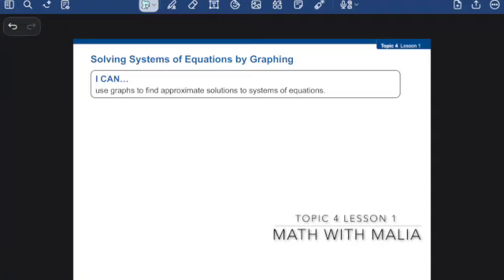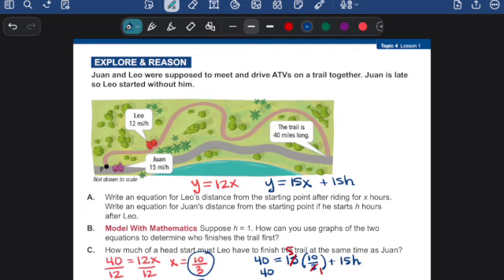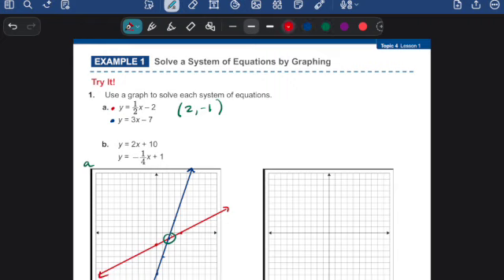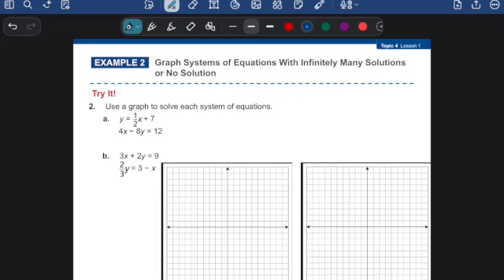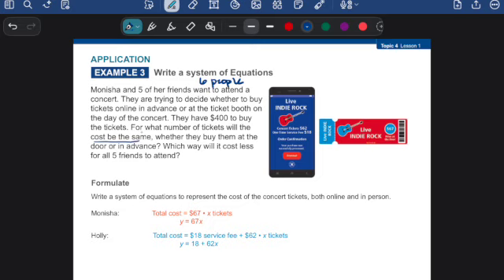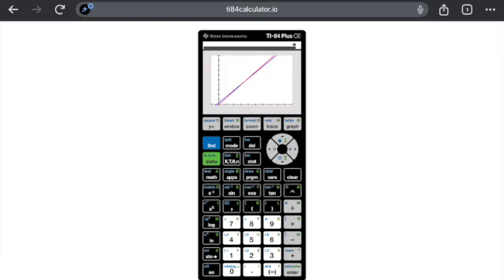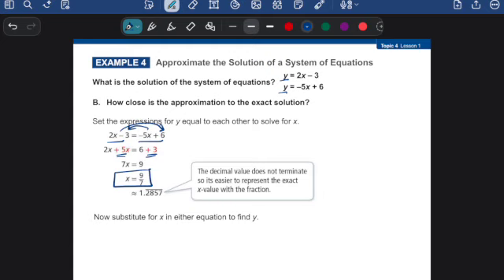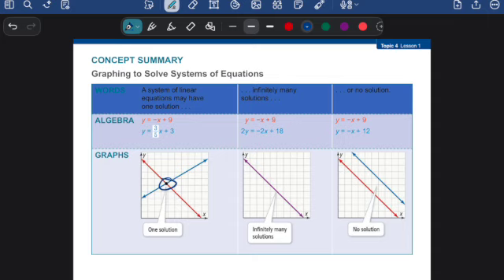Savvas enVision Algebra 1 Topic 4 Lesson 1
Solving Systems of Equations with Graphing